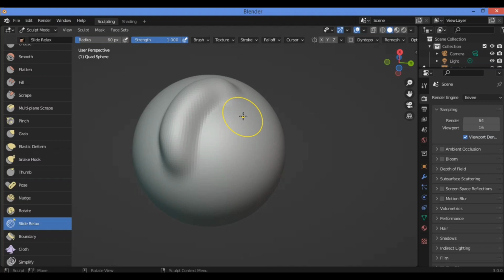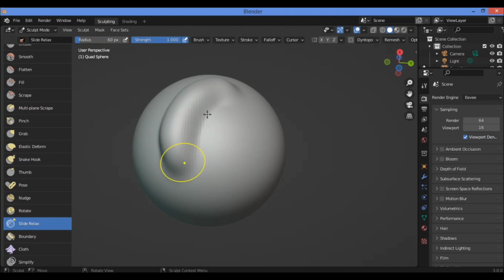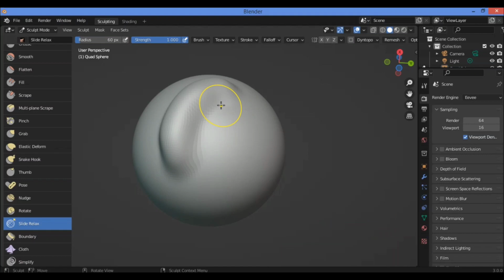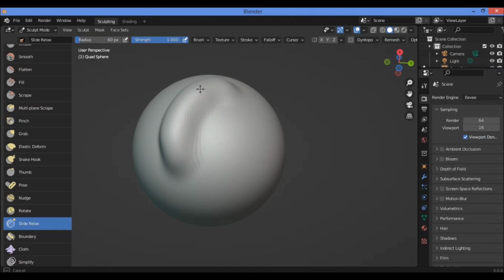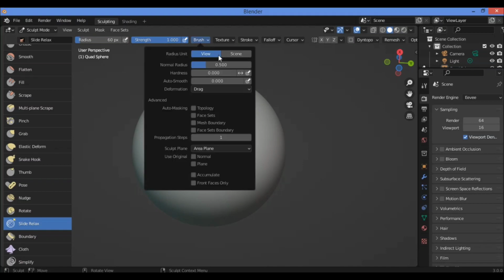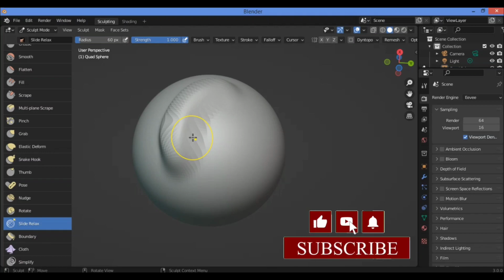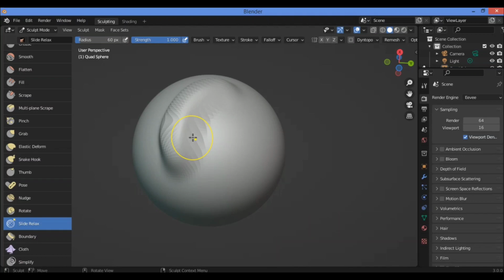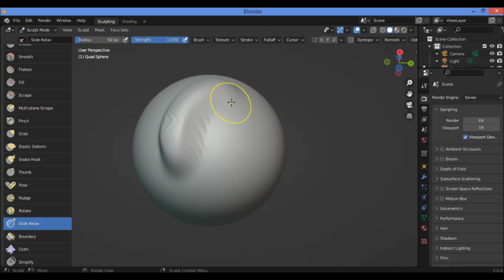Slide Relax Brush in Blender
Hi everyone welcome to this tutorial I will demonstrate some uses of the slide Relax brush in Blender .

Blender beginners guide
Blender sculpting
Blender tutorials
Brushes Blender
Sculpting brushes for Blender
Slide Relax
Slide Relax brush
Slide relax tool blender
Tutorial Blender
blender 2.8
blender 3.0
blender 3d
blender beginner
blender beginner tutorial
blender tutorial
sculpting brushes
Blender sculpting brushes